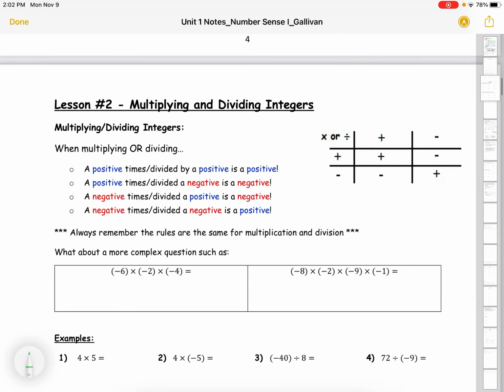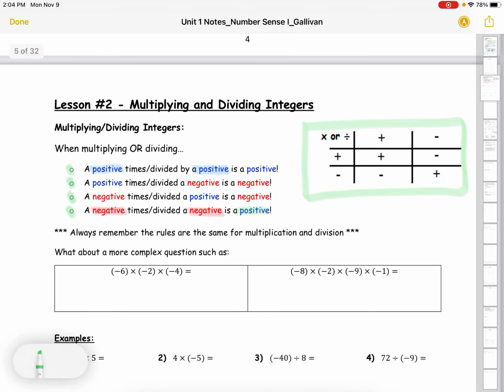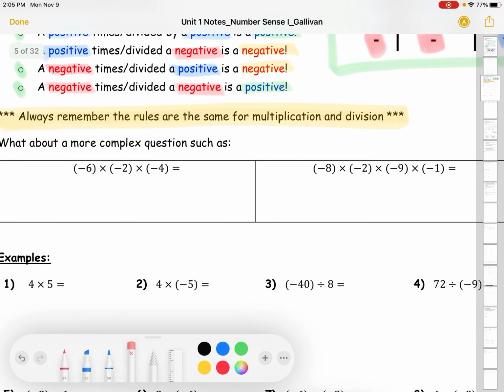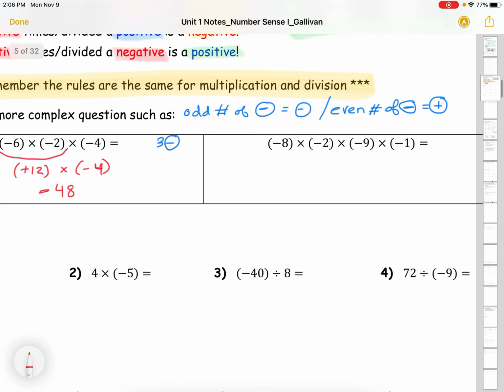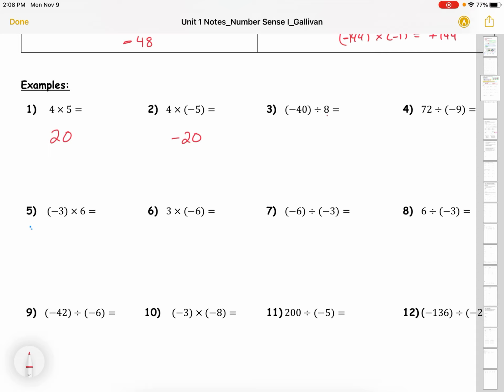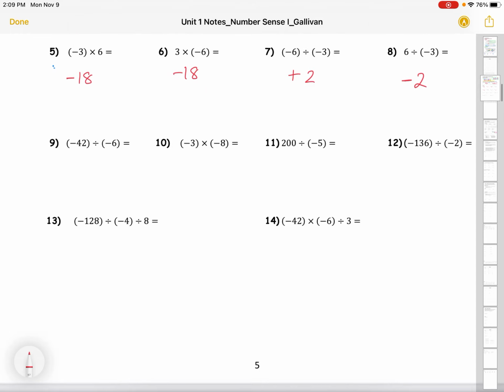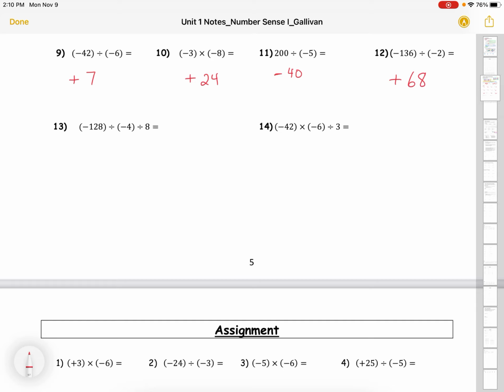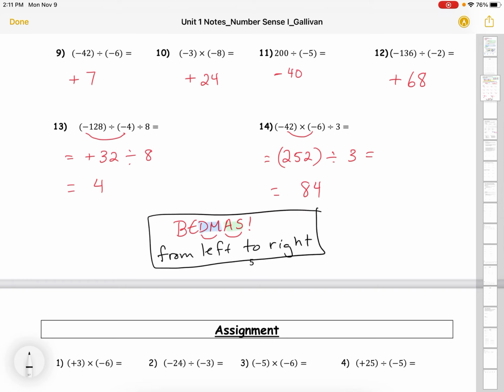Math 15 - Number Sense I - Lesson 2 - Multiplying and Dividing Integers